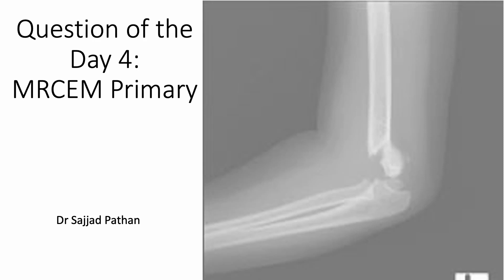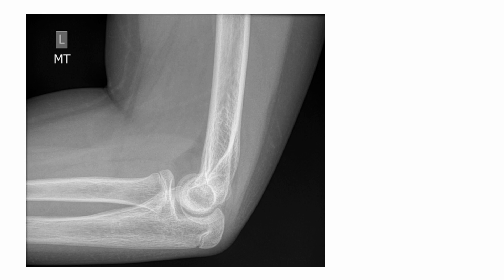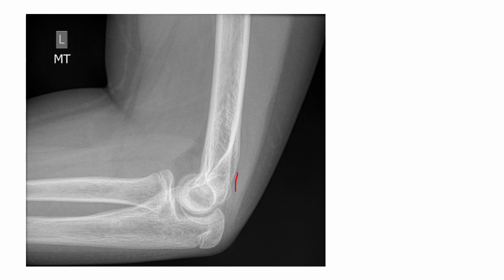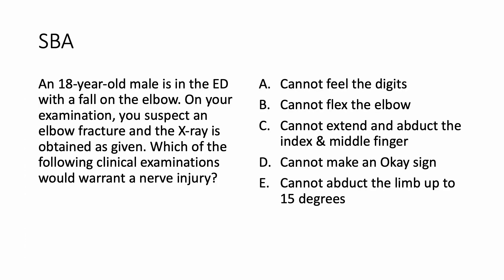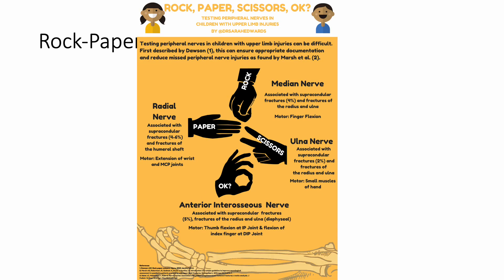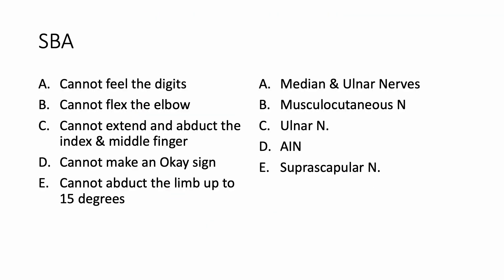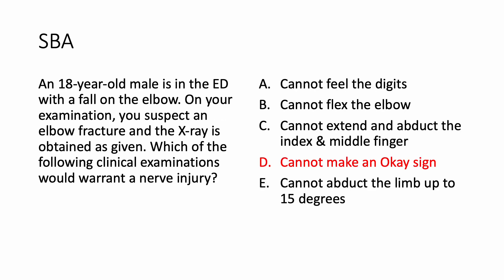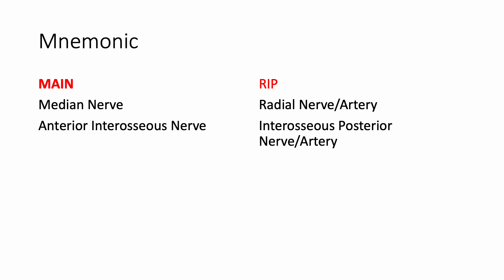Question of the Day 4: MRCEM Primary SBA SLO1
Happy Reading